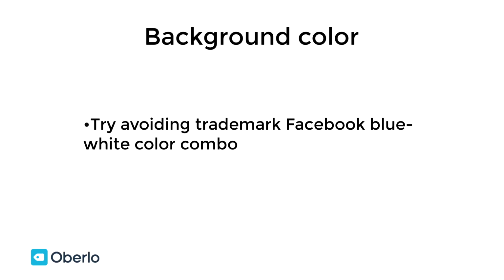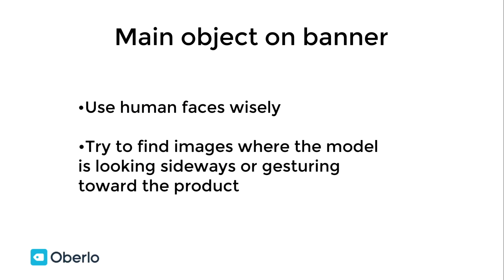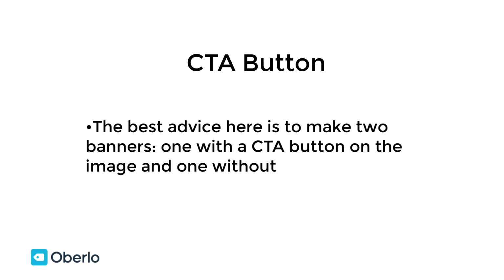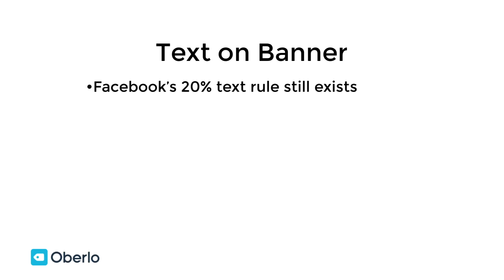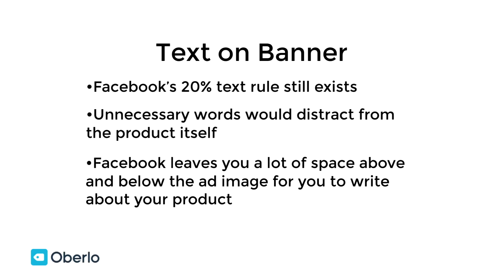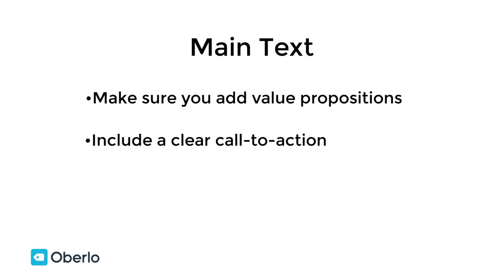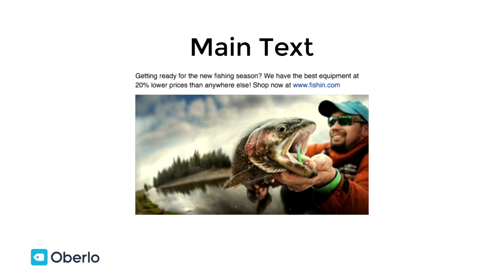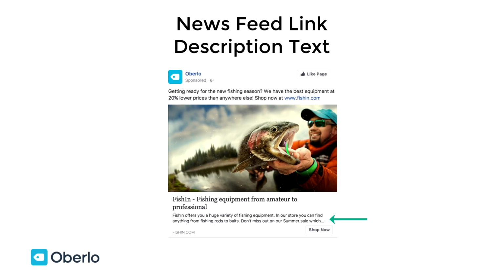Facebook Ads: Create attractive looking banners